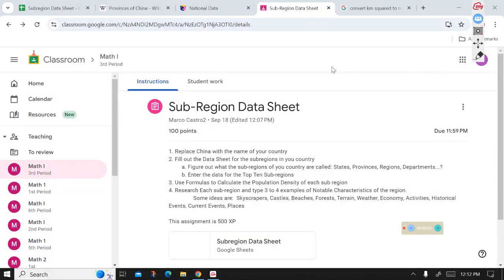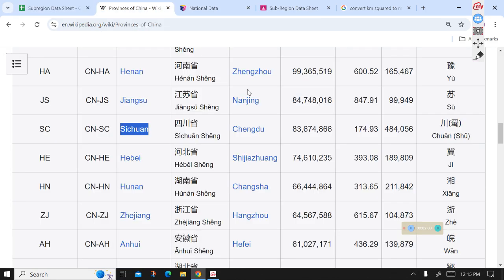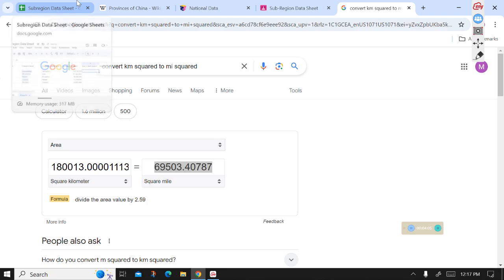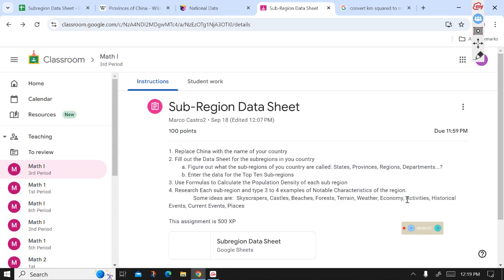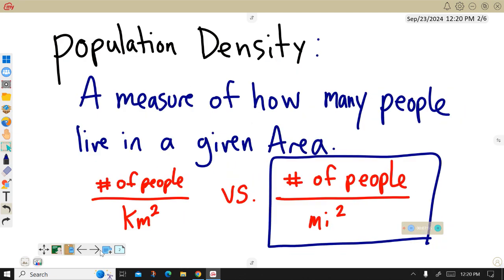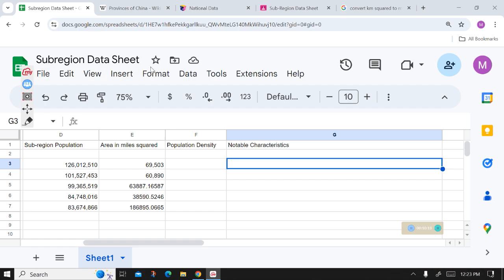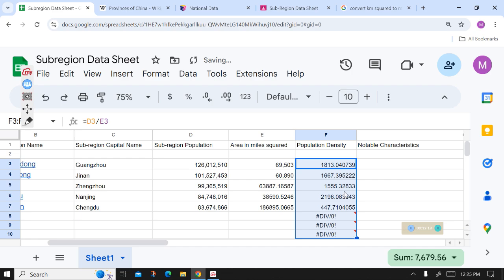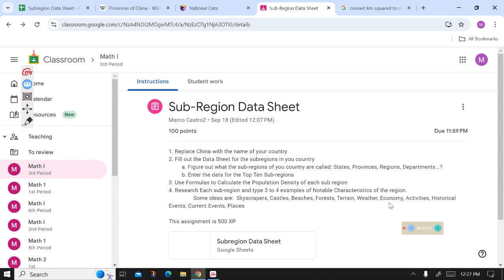Sub Region Data Sheet Activity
Fill out the Data Sheet for the subregions in you country
         a. Figure out what the sub-regions of you country are called: States, Provinces, Regions, Departments...?
         b. Enter the data for the Top Ten Sub-regions
 Use Formulas to Calculate the Population Density of each sub region
 Research Each sub-region and type 3 to 4 examples of Notable Characteristics of the region.
                 Some ideas are:  Skyscrapers, Castles, Beaches, Forests, Terrain, Weather, Economy, Activities, Historical Events, Current Events, Places